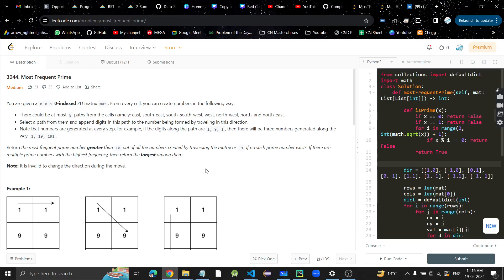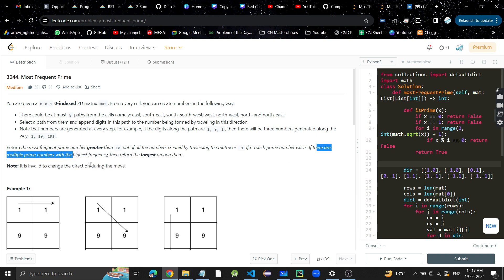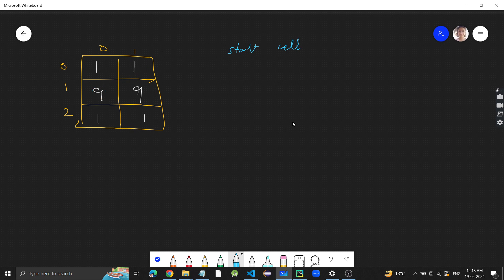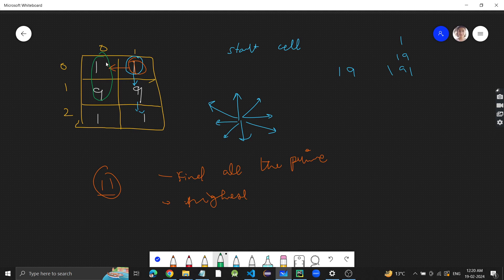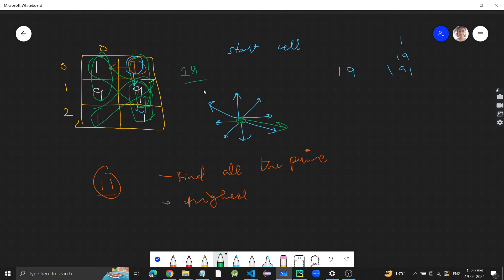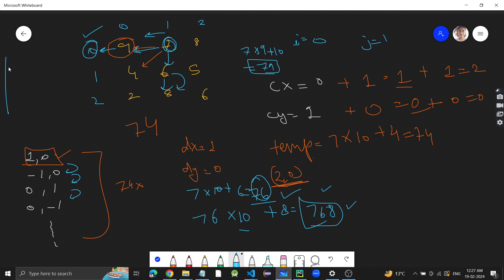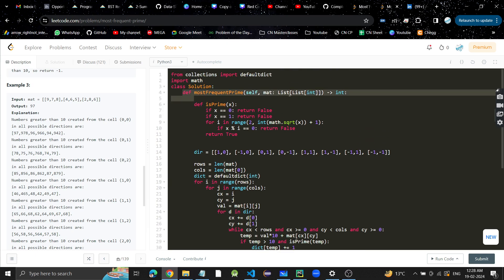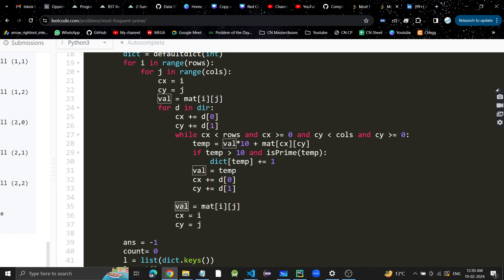Most Frequent Prime | Leetcode 3044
Most Frequent Prime solution
 Most Frequent Prime Leetcode
 Most Frequent Prime C++
 Most Frequent Prime Java
 Most Frequent Prime Python